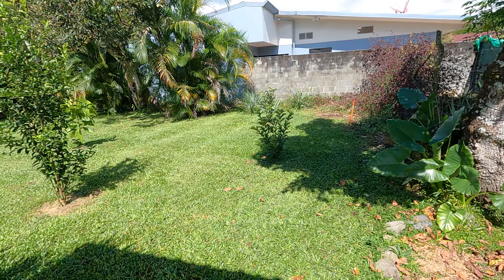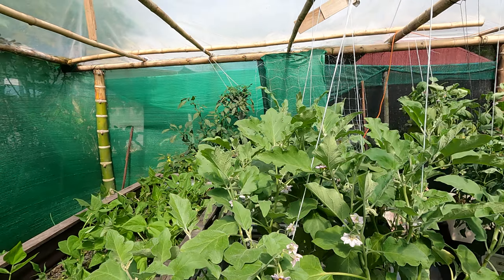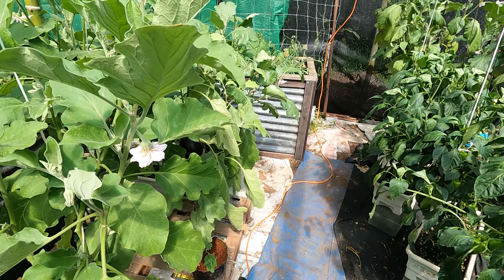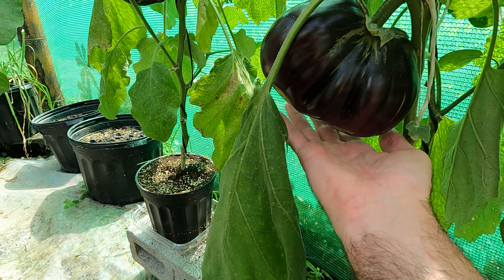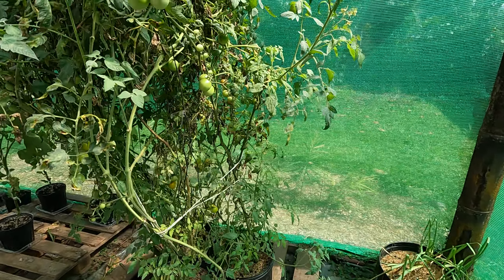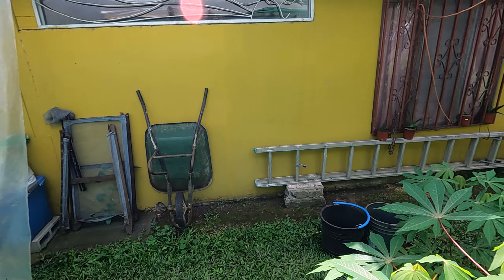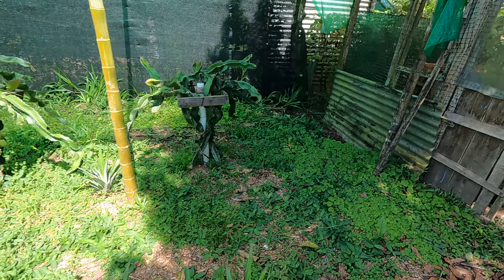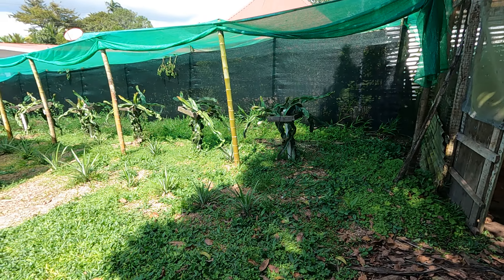GARDEN TOUR UPDATE COSTA RICA 🌴🇨🇷😎